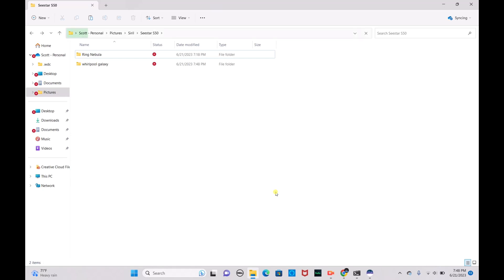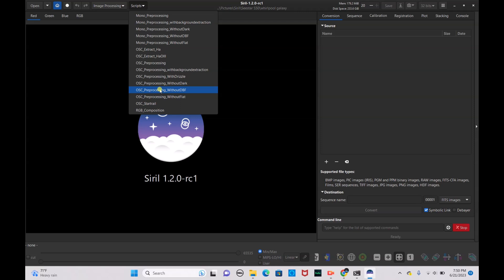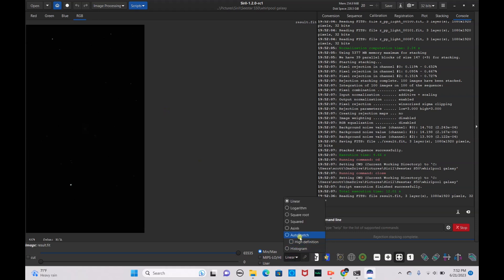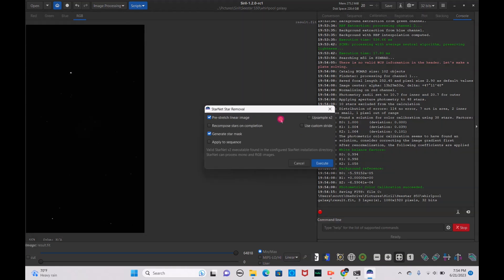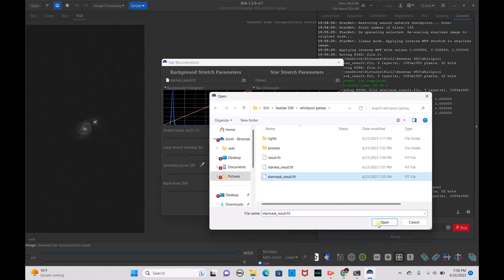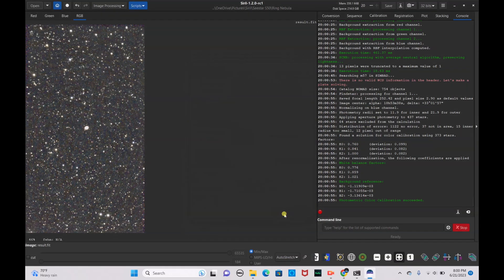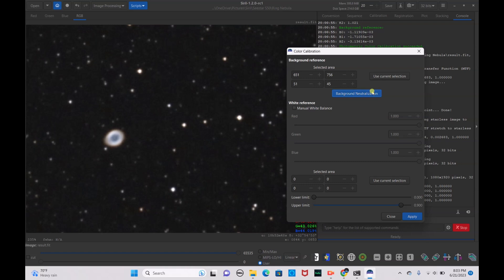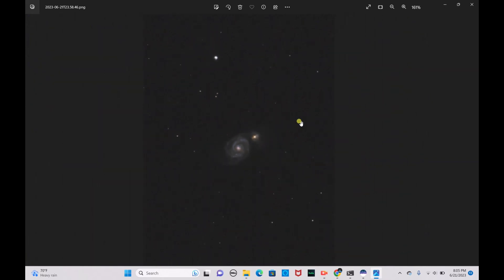ZWO SEESTAR S50 DATA POST PROCESSING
Today let's check out what the Seestar S50 is capable of with under 150 exposures! Ring Nebula and Whirlpool galaxy both processed. Props to TJ Connolly for the data! ​⁠

@robj144 told me about the generalized hyperbolic stretch 1 reset. Thanks man!

@timconnolly3004 thanks for the data!

0:00 intro
1:30 Siril Setup
2:55 Whirlpool galaxy processing
9:42 Ring Nebula Processing
14:00 Final Images
15:50 Outro